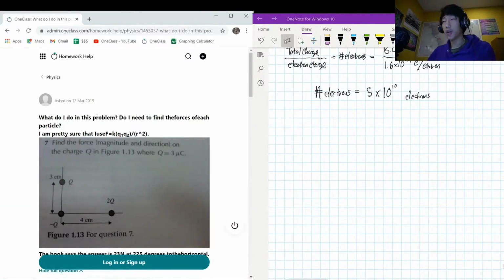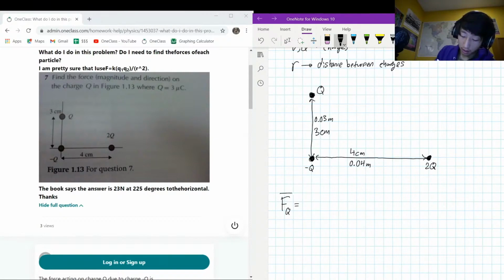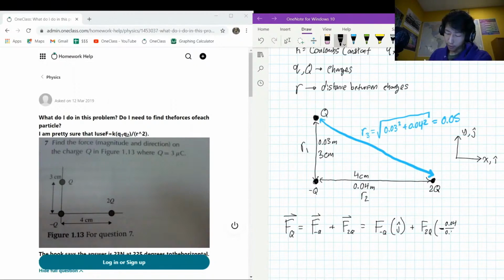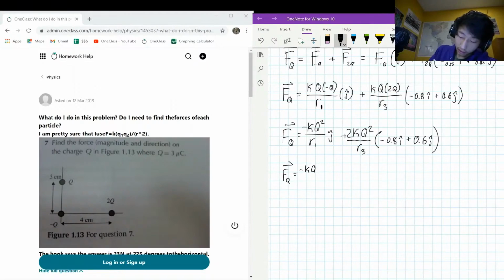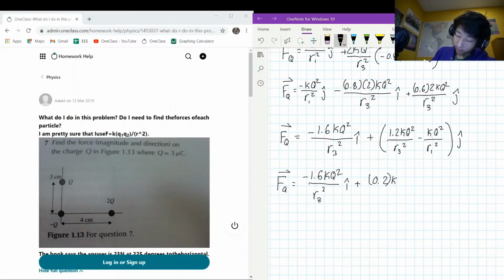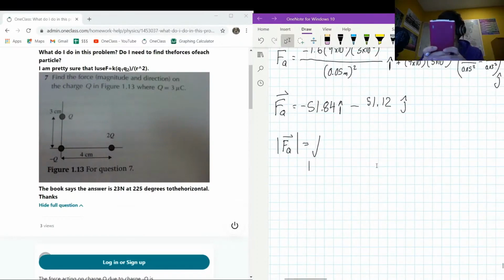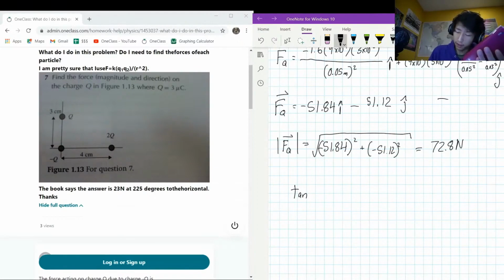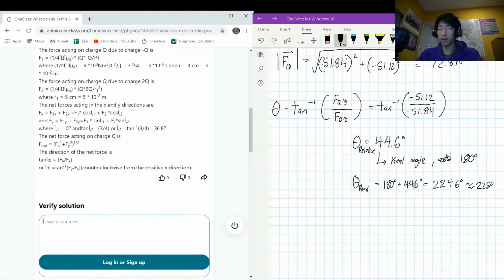Consider the charge -q moving in the direction shown a What is the direction of the magnetic fiel